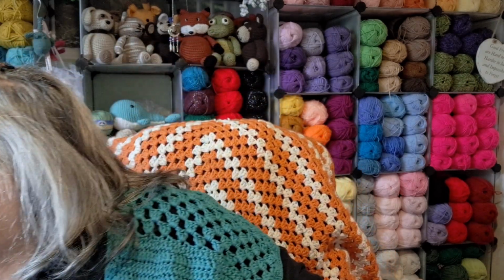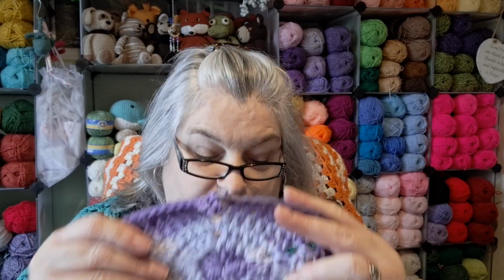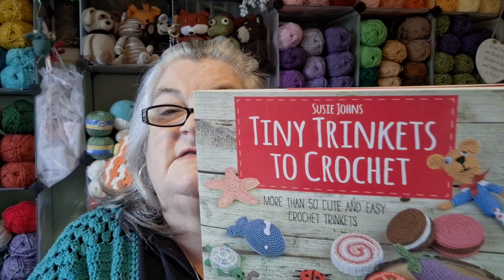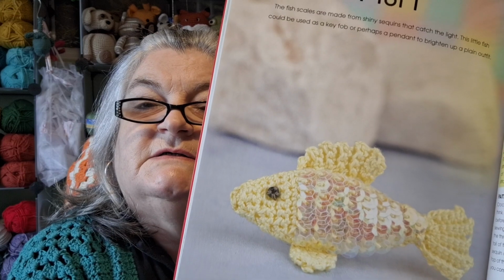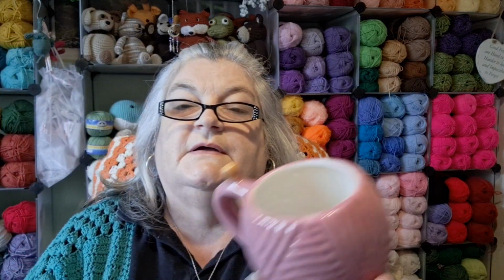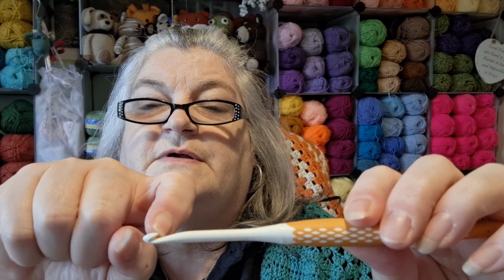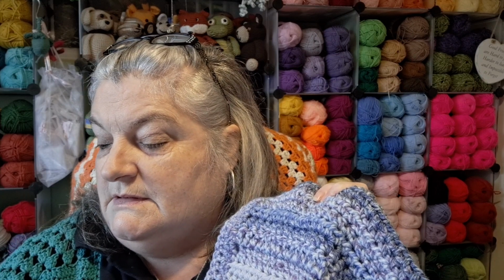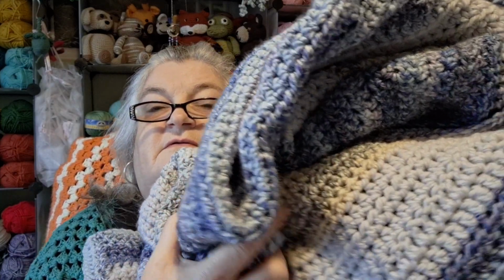Episode 13 : Finished objects , New hooks , April 8th 2024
Hi to you all, today I have Quinn the Queen bee 🐝 finished also a shrimp, some pot holders and managed to get a sleeping wip finished. I visited my Mom yesterday so that was lovely and tomorrow is my hubby's birthday so will maybe go out somewhere for the day. Thanks to you all for watching ❤

sukisally
E.mail